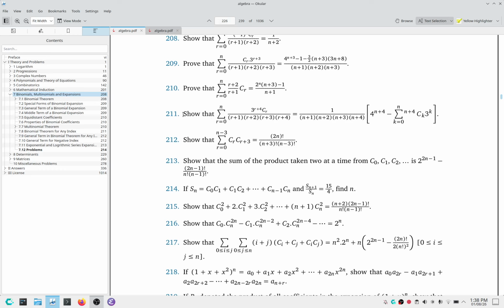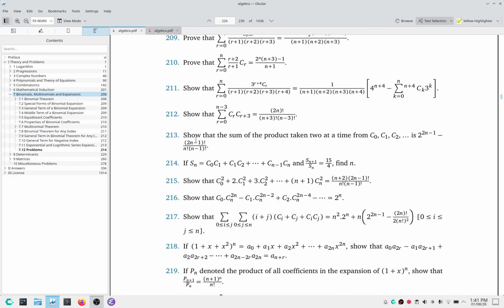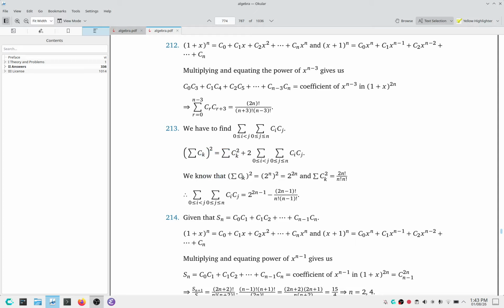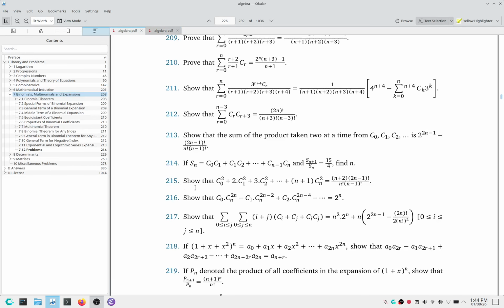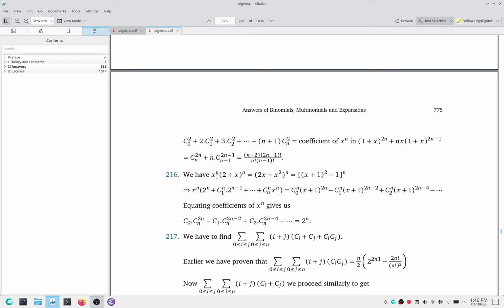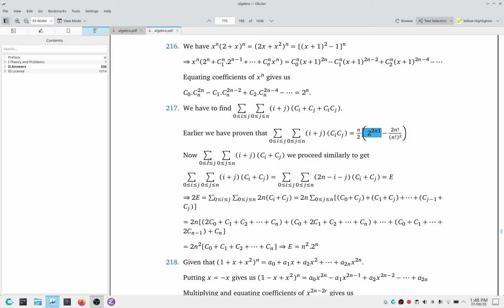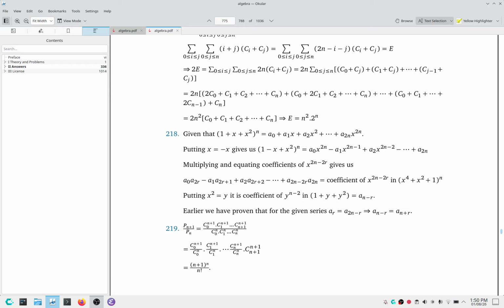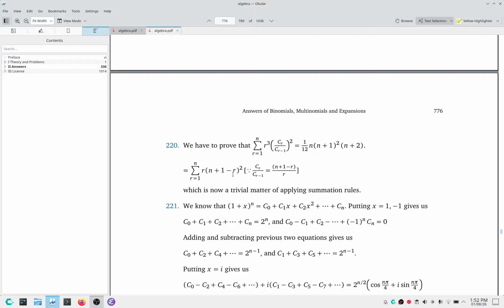Binomial, Multinomial Expansions | Problems 211-220 | Class 12 Algebra | IIT JEE